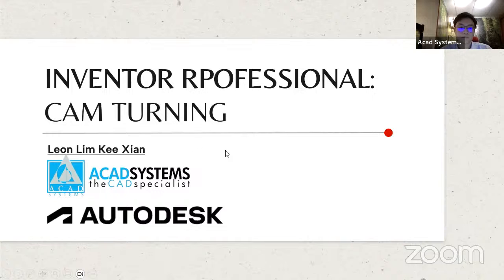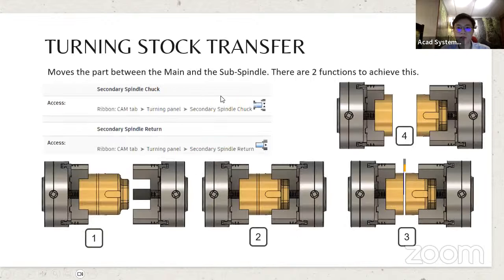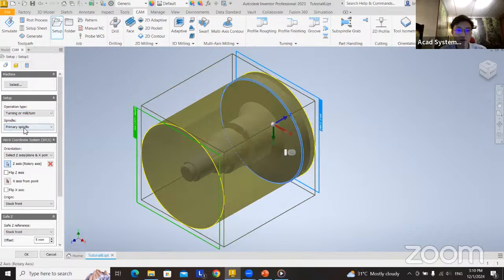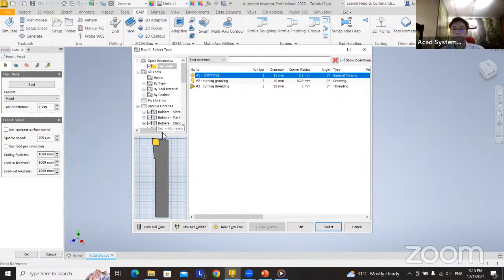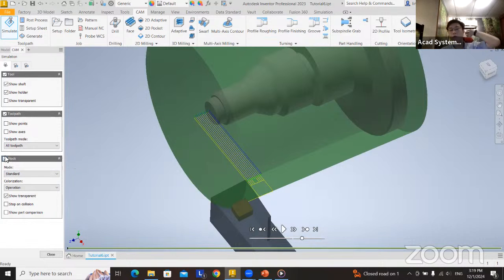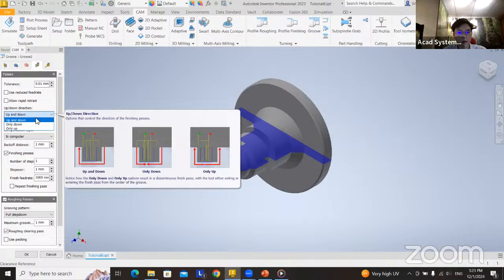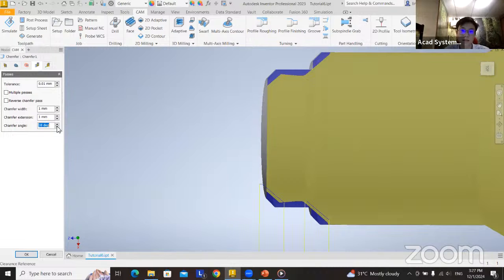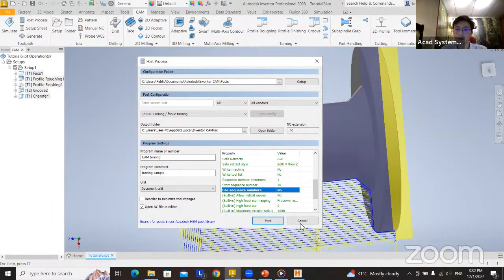Autodesk Inventor Professional: CAM Turning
Who Should Attend: Inventor users, designers, and engineers who work with CAM

Inventor CAM extension is included as part of the PDMC. It simplifies the machining workflow with CAD-embedded 2.5- to 5-axis milling, turning, and mill-turn capabilities. For this topic, we would look specifically into the turning capability in Inventor CAM.

With this Free Online Lesson, you can learn how to set up the 3D model in the CAM environment and assign the toolpaths needed to generate the post-process CNC code for your turning machine.